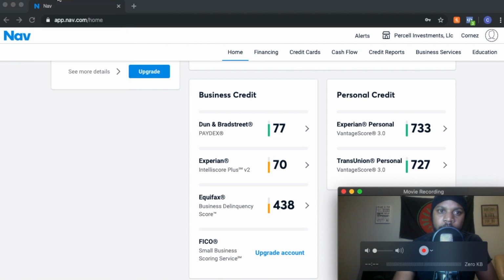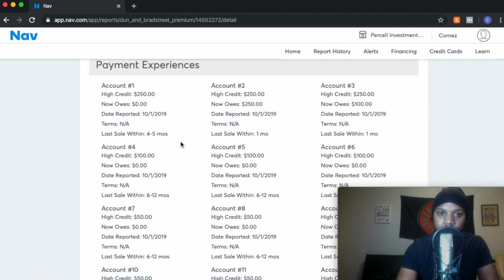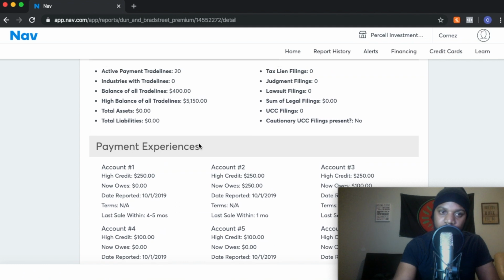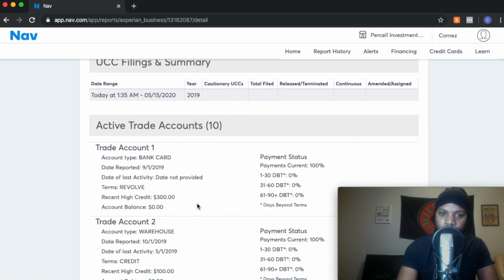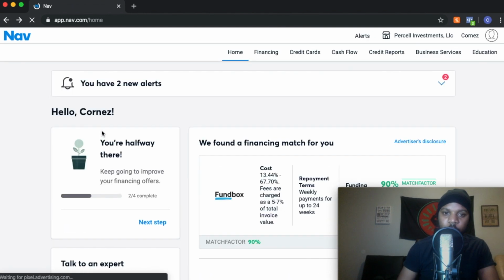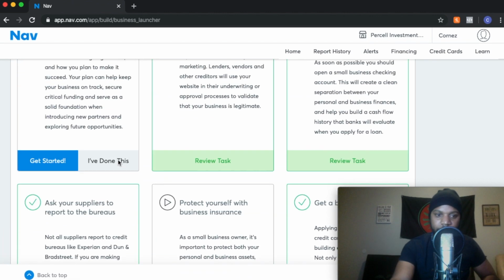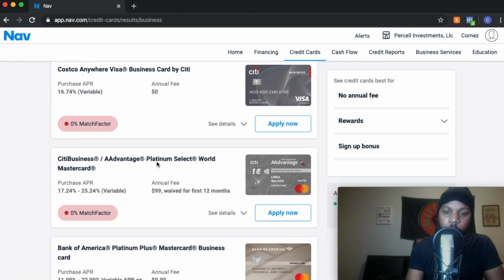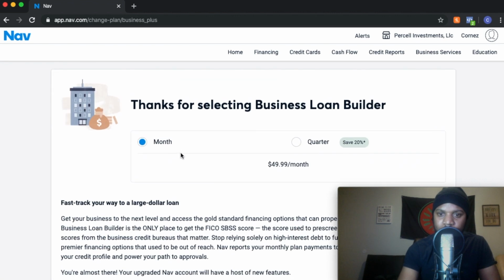Business Credit Monitoring with Nav | Building Business Credit